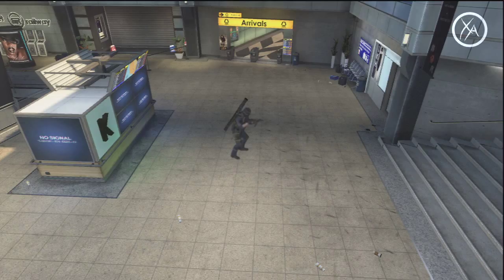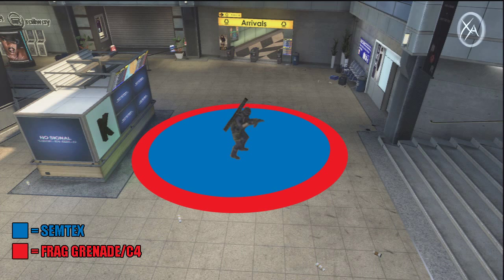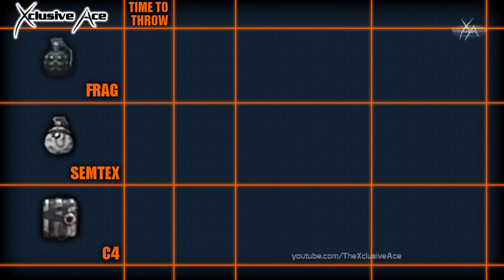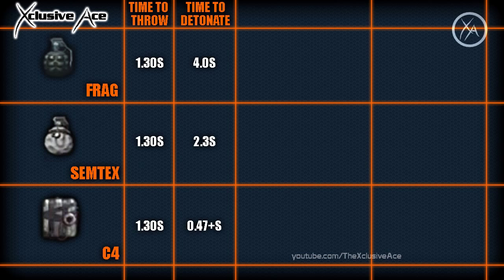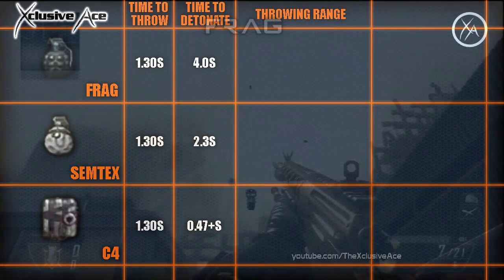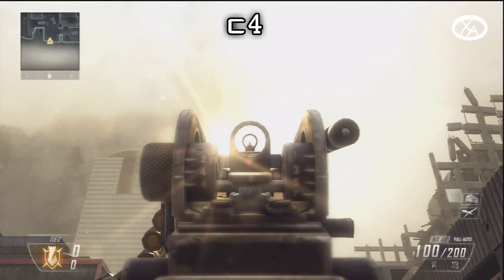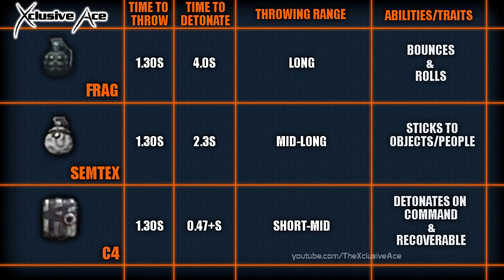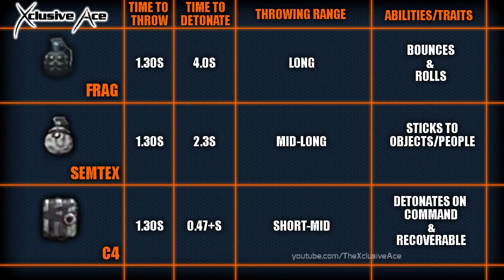Black Ops 2 | Frag vs Semtex vs C4 (Best Lethal Equipment)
In this video I cover the pros, cons, and stats of the throw-able explosives in Black Ops 2. Just a quick reminder to click that like button if you enjoyed :)

Extra Tags (Ingore):
"Black ops 2" "nade Stats" "Best equipment" "Best explosive" "Tips and Tricks" "quick tip" "Gameplay" "frag vs semtex" c4 "equipment stats" "equipment breakdown"

BLACK OPS 2 BEST EQUIPMENT
BLACK OPS 2 BEST LETHAL
BLACK OPS 2 BEST GRENADE
BLACK OPS 2 BEST EXPLOSIVE